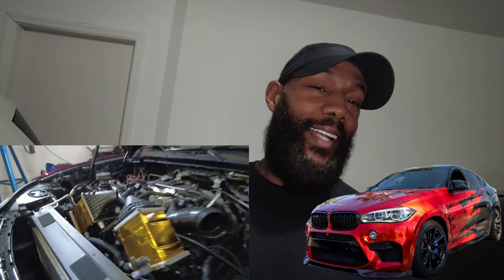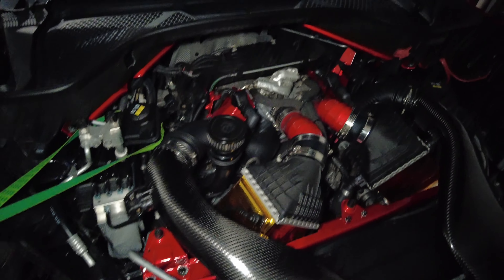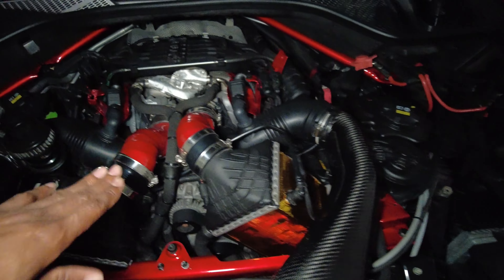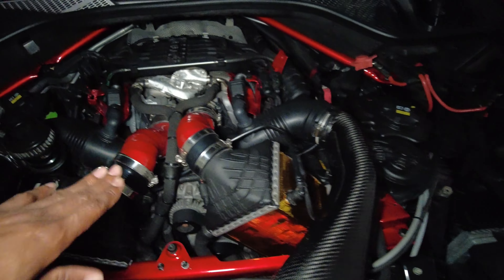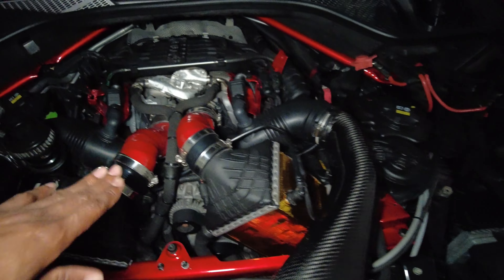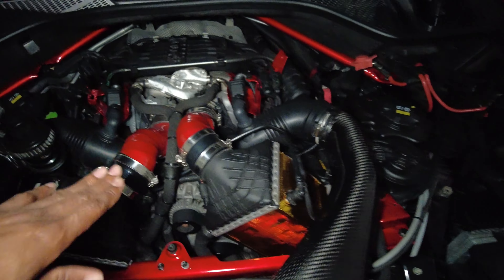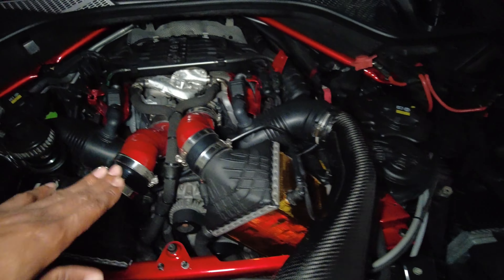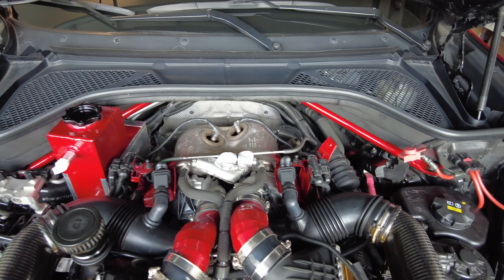FULL THROTTLE TESTING THE WORLDS FIRST BMW UNDER HOOD ICE TANK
In this video we test the worlds first BMW under hood ice tank to make sure it has the proper clearance while under full throttle and we ran into so real problems doing so.